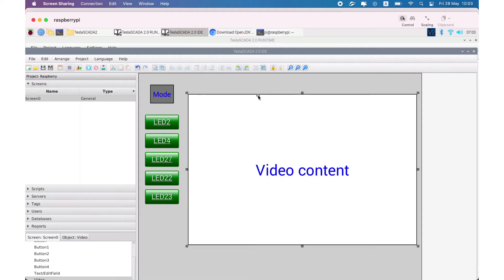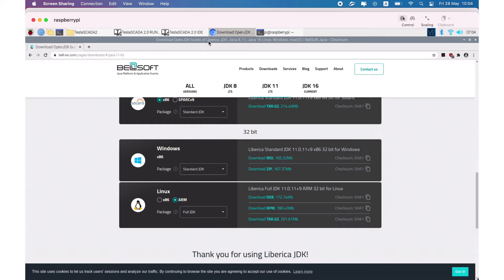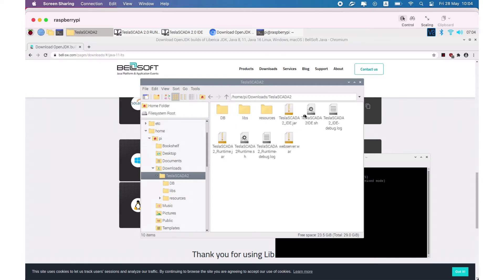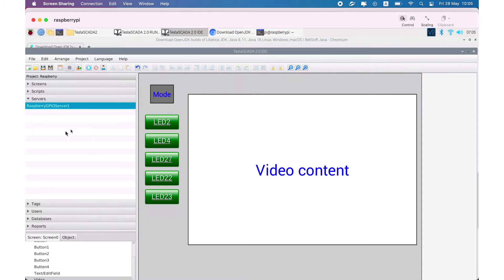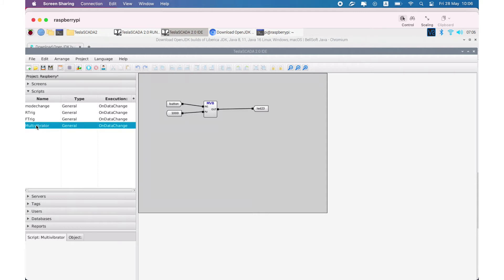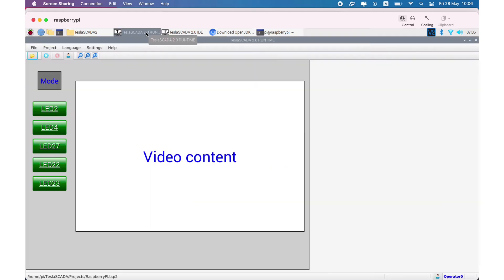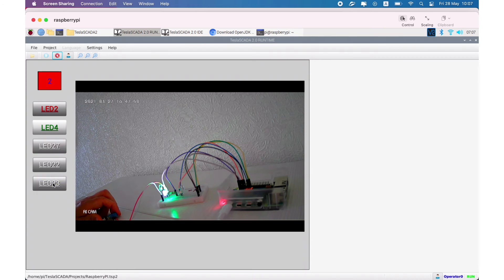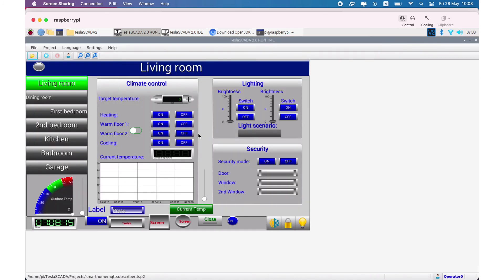Version 2.43. Raspberry PI.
Version 2.43. WHAT'S NEW: This video describes how to use TeslaSCADA2 on Raspberry PI.

Content of the video:
0:00​ Introduction.
0:15 How to install TeslaSCADA2 on Raspberry PI.
1:45 Create Raspberry GPIO server.
2:10 Setup Raspberry GPIO tag.
2:30 Scripts are used in the example project.
2:55 RTSP video camera setup for Raspberry PI.
3:30 Demonstration of working example projects.